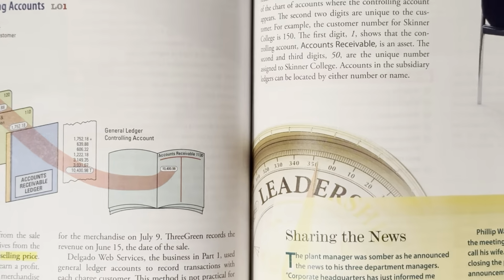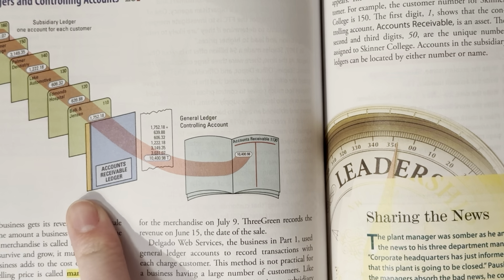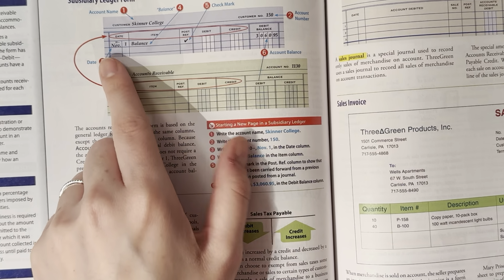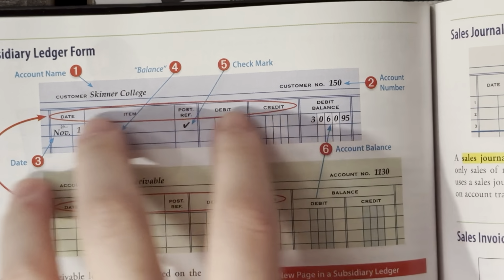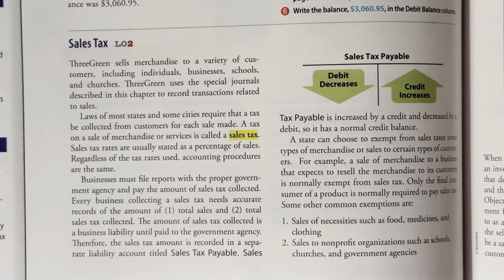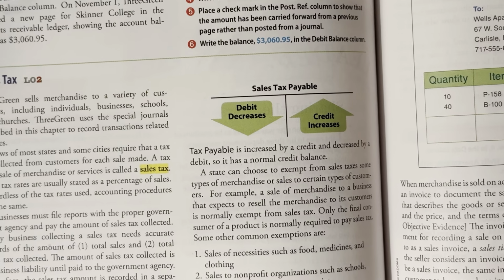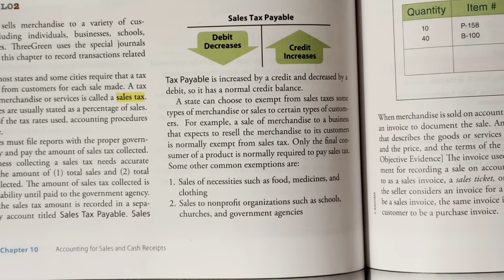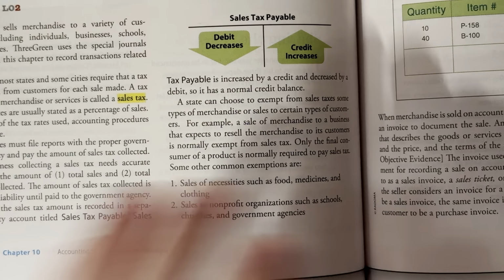Lesson 10-1, Part 1